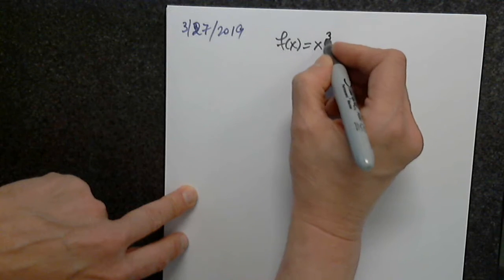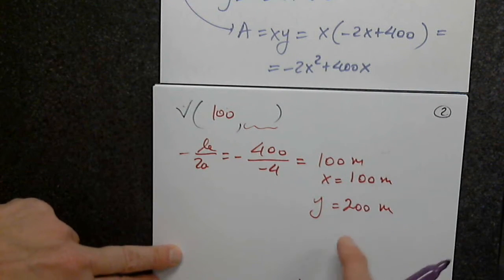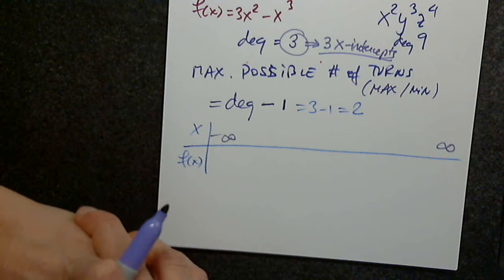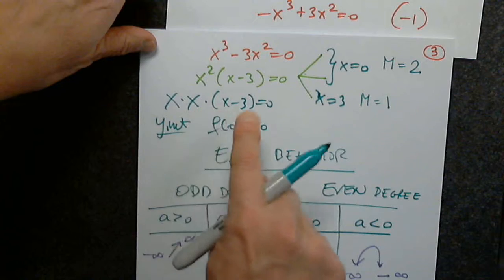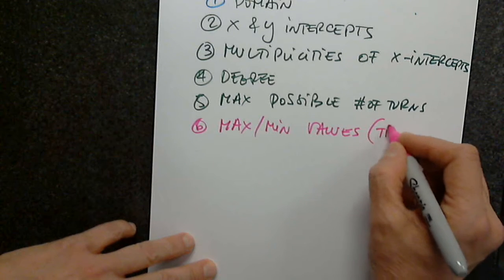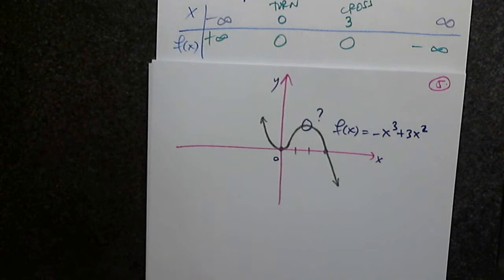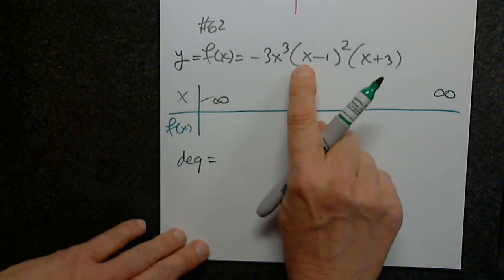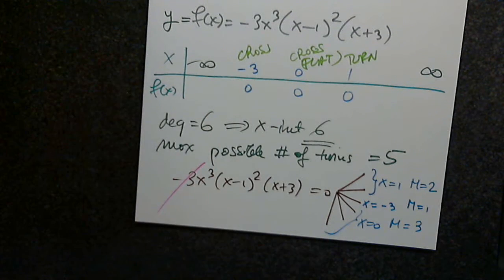MAT 137 - SECTION 3.2 PART 1 MARCH 27